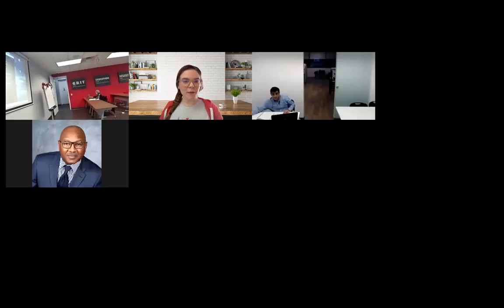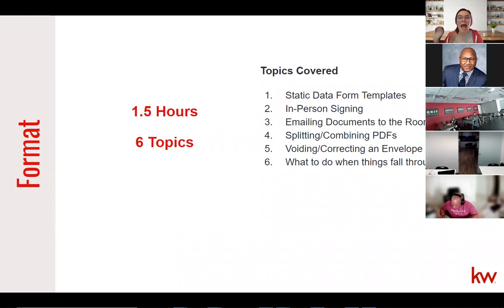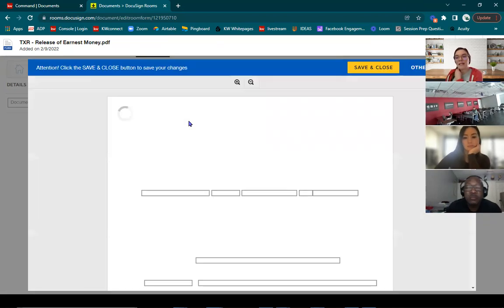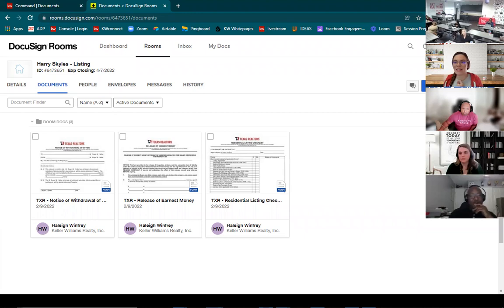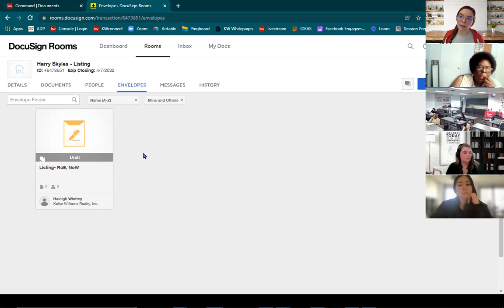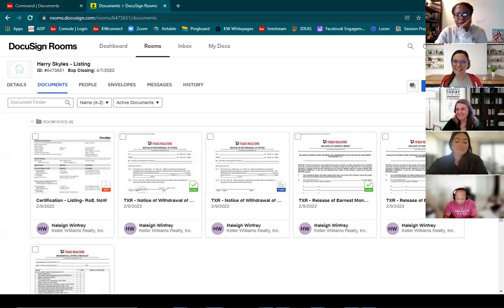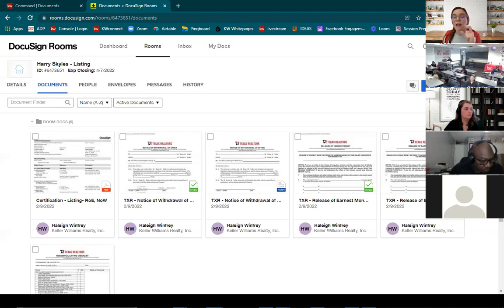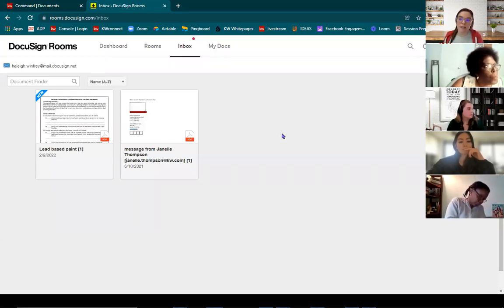DocuSign Session 2 with KWRI Enablement Team